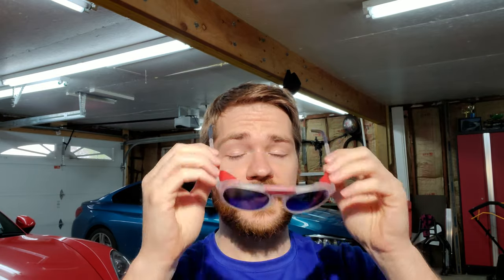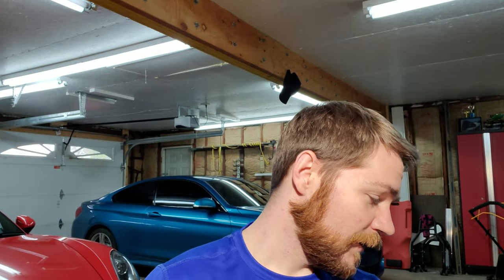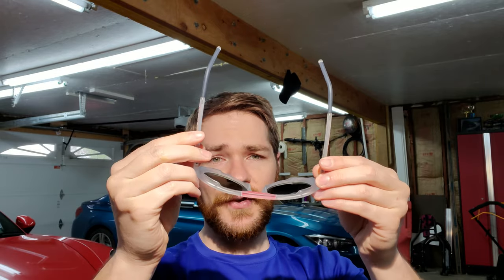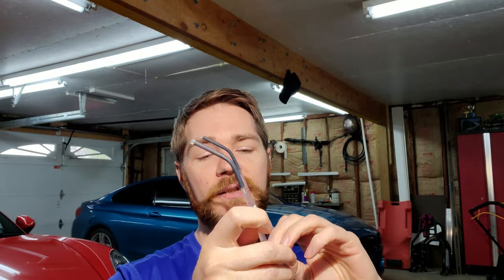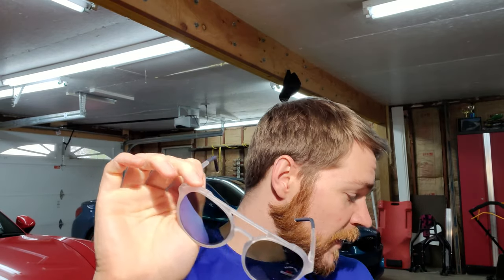Vuarnet Ice 1709 Sunglasses Review Overview.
The Vuarnet Ice 1709! Is it all it's hyped up to be? In my opinion, yes! In my boutique this is the top selling vuarnet model, specifically this colorway trailed closely by the legend 03 ("the dude") in brown. For one pair that does more than meets the eye, I love the multiple looks this one pair offers. Bringing together fashion, function, and style into one pair of sunglasses is no easy task, yet somehow Vuarnet has pulled it off gloriously!

Here's a video just about glass lenses as well!